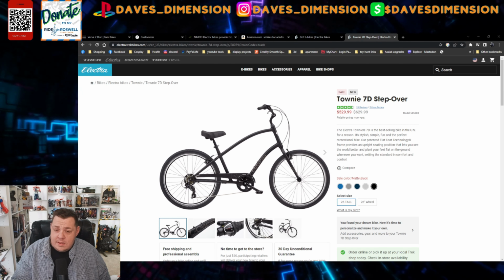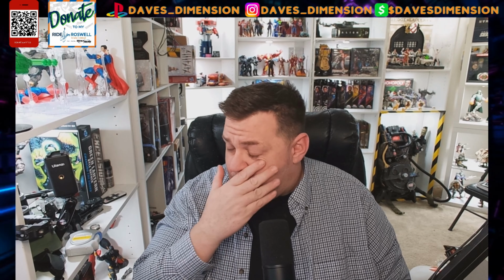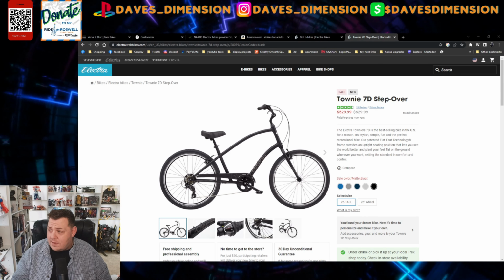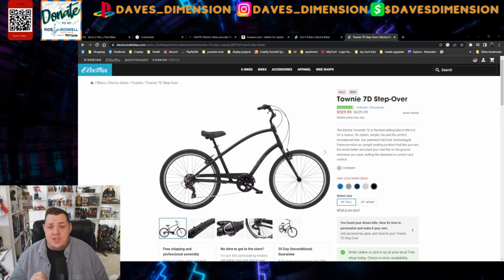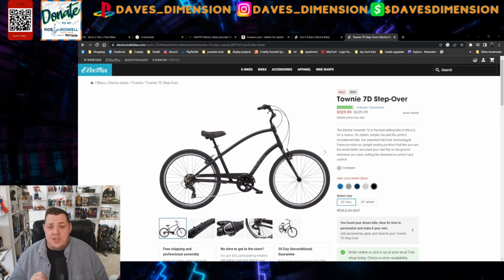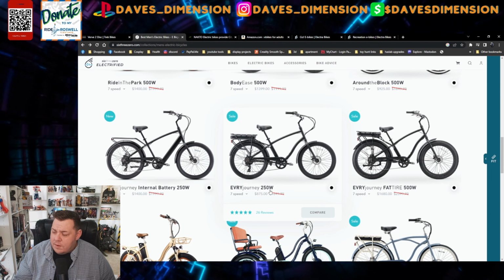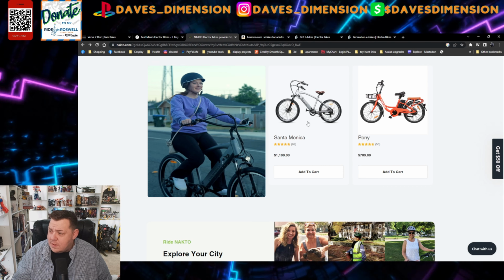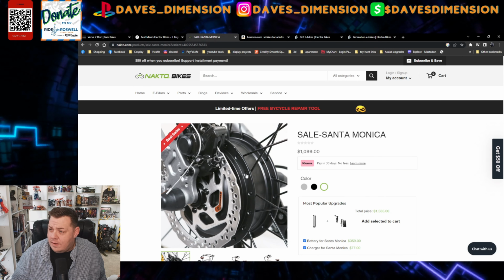BIKE BUYING FOR BIG GUYS - BUYER BEWARE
Welcome "  TallieTorchersProductions   "

95% . 1.9K/2K

CA$H APP: $DAVESDIMENSION
All music featured in my videos and streams are courtesy of